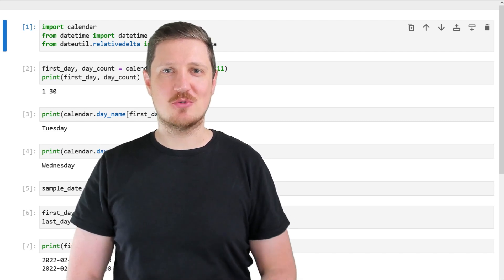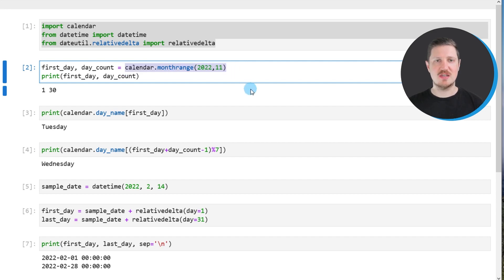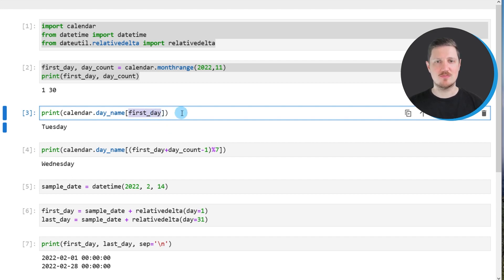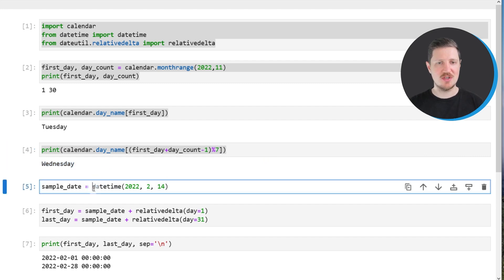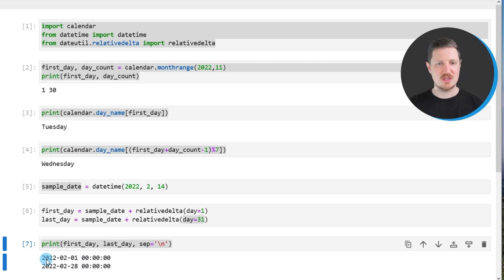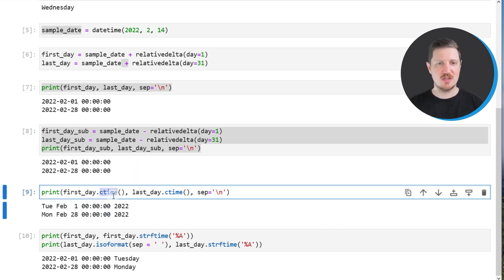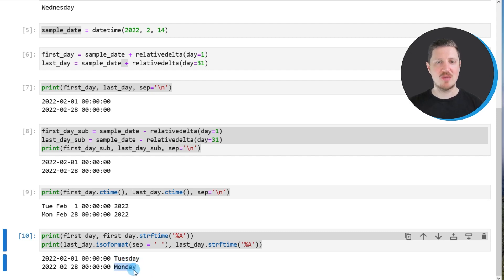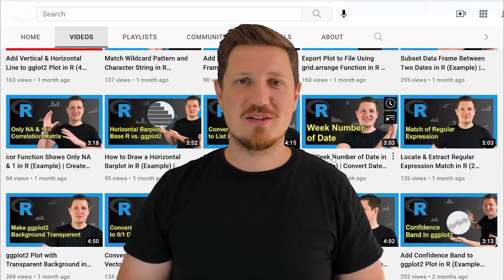Get First & Last Day of Month in Python (2 Examples) | Number & Name | calendar, datetime & dateutil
How to get the first and last day of a month in the Python programming language. More details
Python code of this video:

import calendar
from datetime import datetime
from dateutil.relativedelta import relativedelta

first_day, day_count = calendar.monthrange(2022,11)
print(first_day, day_count)

print(calendar.day_name[first_day])

print(calendar.day_name[(first_day+day_count-1)%7])

sample_date = datetime(2022, 2, 14)

first_day = sample_date + relativedelta(day=1)
last_day = sample_date + relativedelta(day=31)

print(first_day, last_day, sep='\n')

first_day_sub = sample_date - relativedelta(day=1)
last_day_sub = sample_date - relativedelta(day=31)
print(first_day_sub, last_day_sub, sep='\n')

print(first_day.ctime(), last_day.ctime(), sep='\n')

print(first_day, first_day.strftime('%A'))
print(last_day.isoformat(sep = ' '), last_day.strftime('%A'))